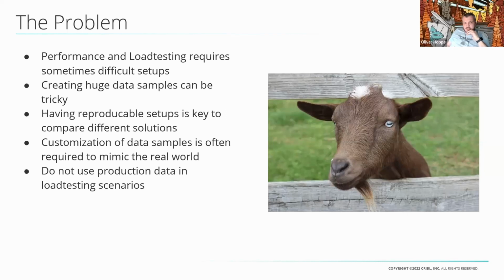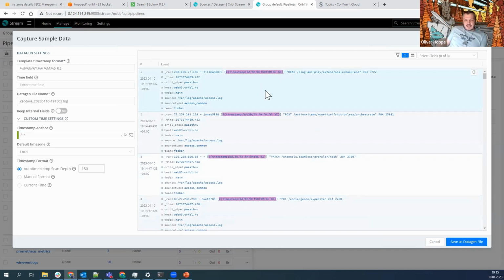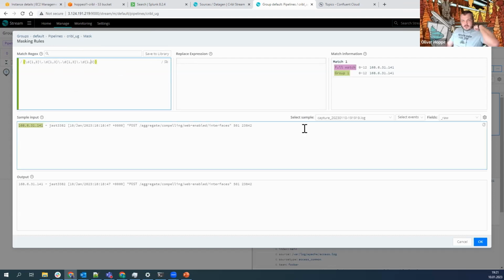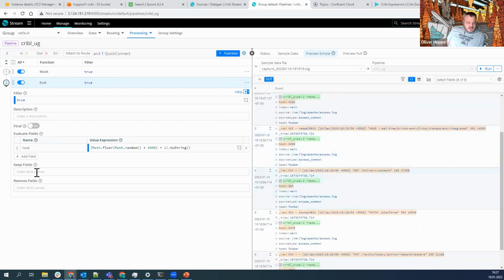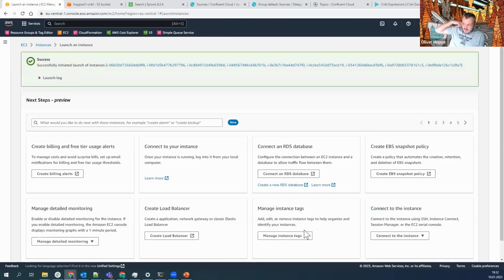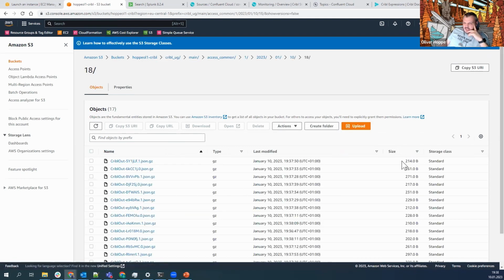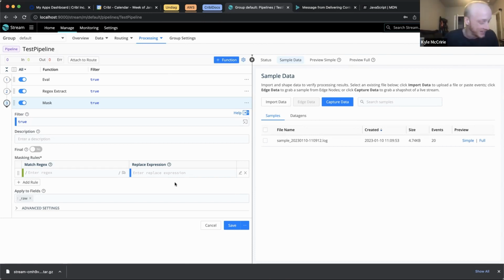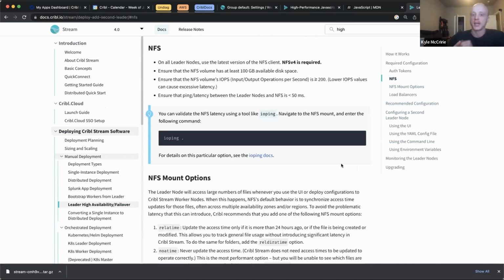Using DataGen and an army of goats to loadtest your destinations - Global Cribl UG - 2023-Jan-10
0:00:00 - Title Slide / Intro
0:00:16 - Using DataGen and an army of goats to loadtest your destinations - Oliver Hoppe
0:35:15 - Cribl Tech Tips - Kyle McCririe
0:41:23 - Wrap Up / Closing

Next Global User Group meeting is 2023-Feb-14 at 10am US/Pacfic, 1pm US/Eastern/6pm UTC.

Oliver Hoppe talked to us about using Datagen, and an army of goats, to load test your destinations
in Cribl. Oliver wanted to solve the issues of difficulty of setting up performance and load tests.
Having reproducible setups is key in comparing the different solutions.

We also introduced a new segment called Tech Tips. Kyle walked us through what the different
colors mean in fillable fields, advanced mode for regular expressions, choosing the columns in your
pipeline page, and where to find the pipeline profiler. He also referenced the blog article from
Brendan Dalpe called “High-Performance Javascript in Stream – Why the Function in Your Filter